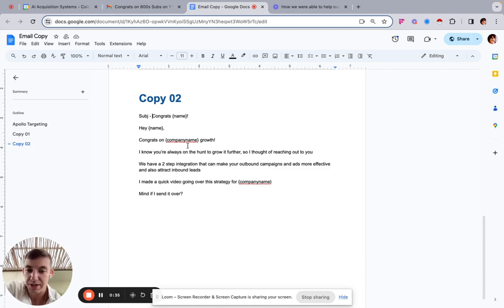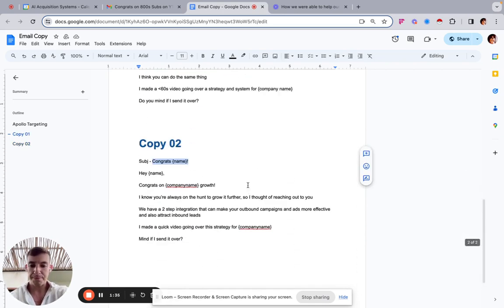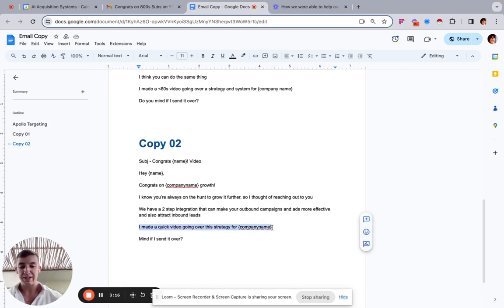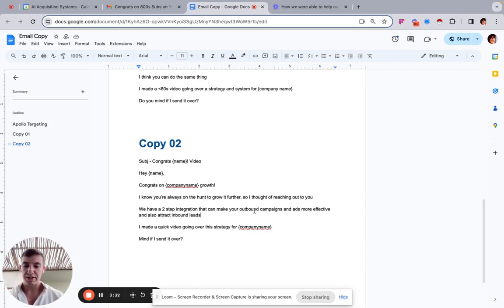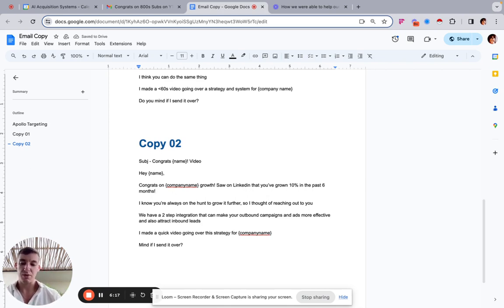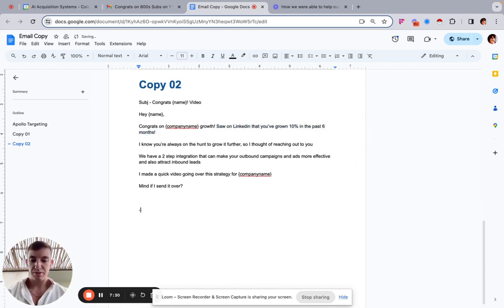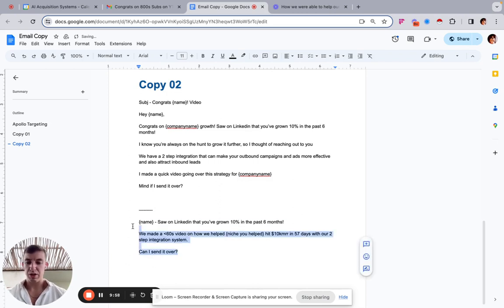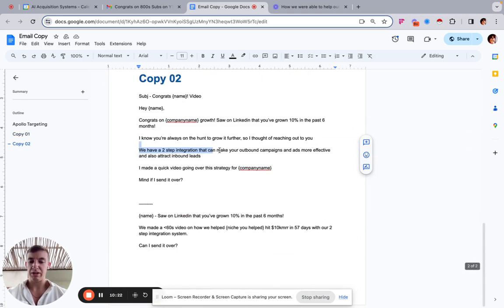Cold Email Copy Breakdown Part 2 (Content Agency)